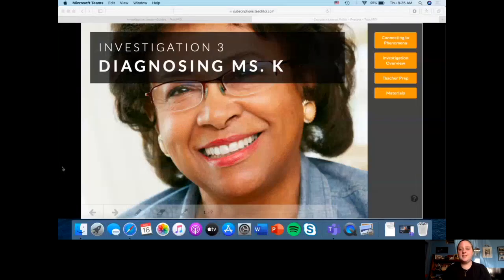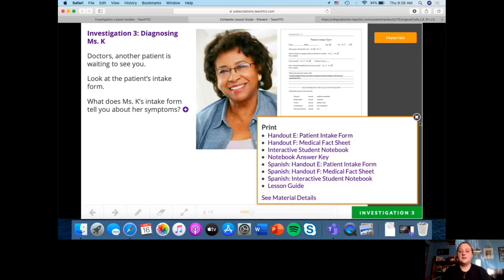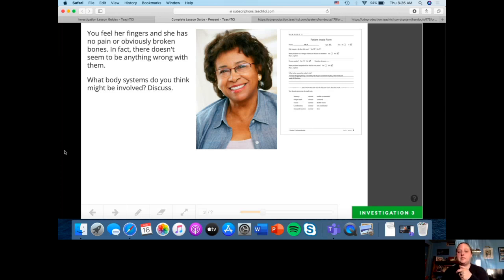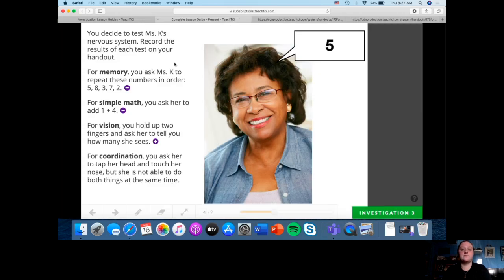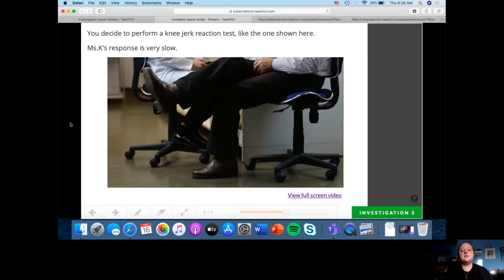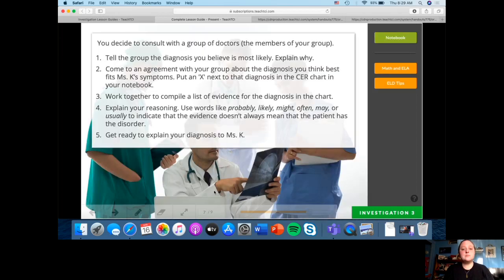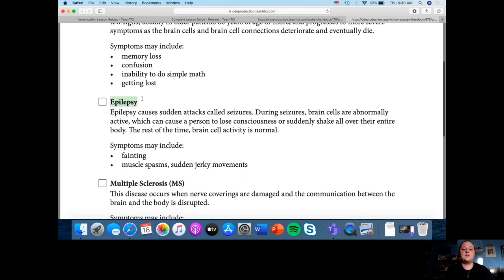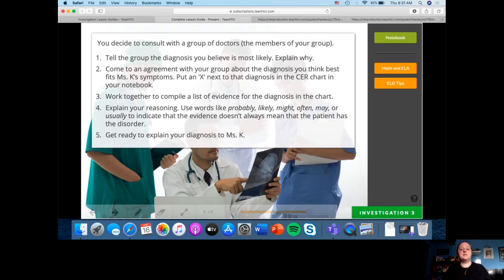Diagnosing Ms K